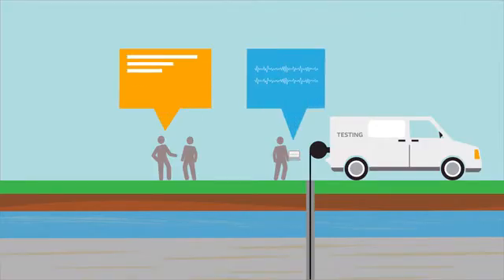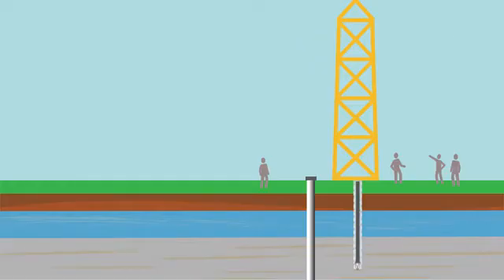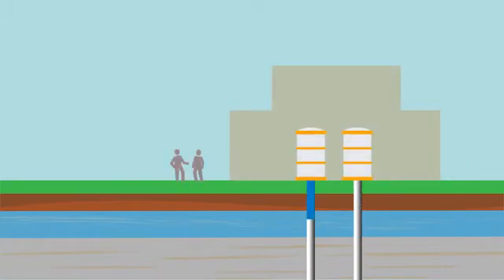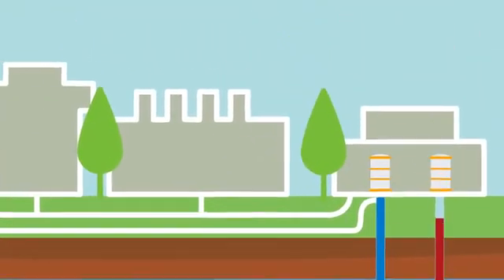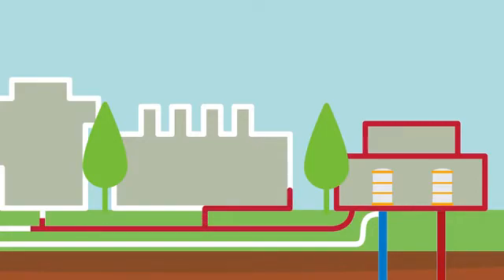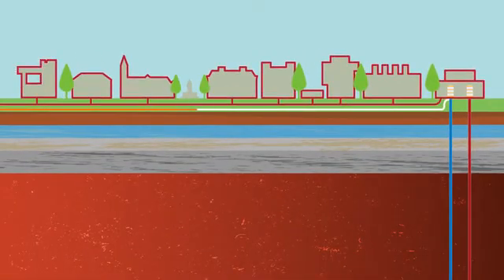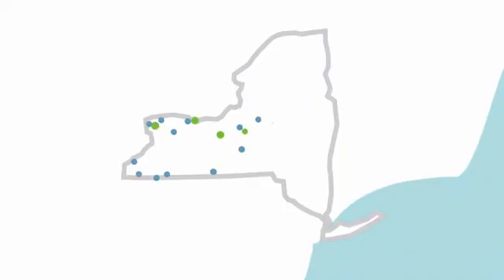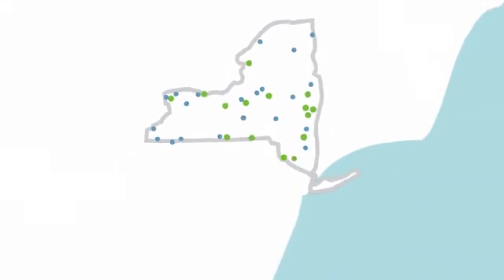Earth Source Heat: Cornell’s Innovative Transformation of Energy Systems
Earth Source Heat – our version of an enhanced geothermal system that would use earth’s internal heat to warm our campus – has been part of Cornell’s Climate Action Plan since 2009 as a potential means of moving toward carbon neutrality the Ithaca campus by eliminating fossil fuels for campus heating. Our scientists believe that the project holds potential for a research-driven solution that, if proven viable, could lead to a scalable solution globally.